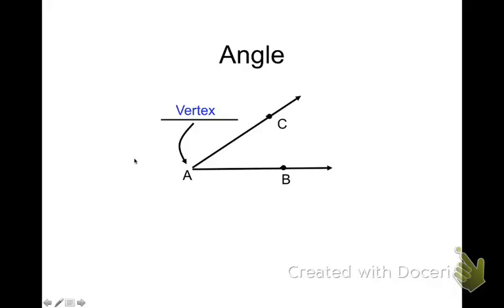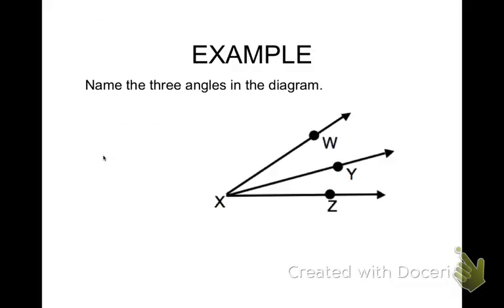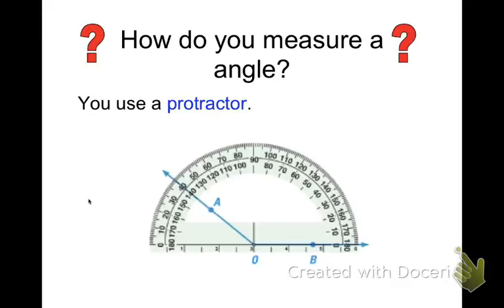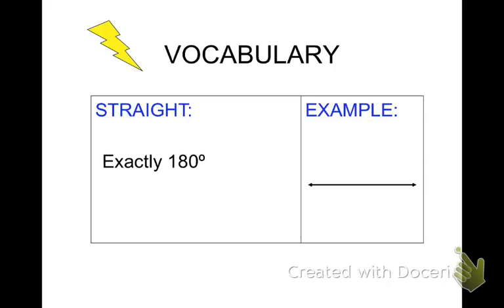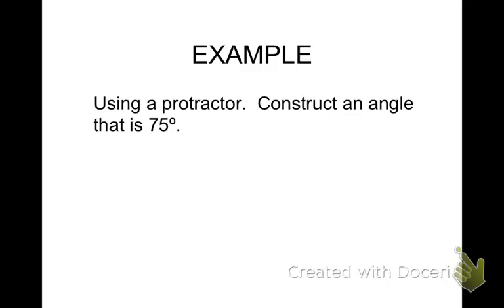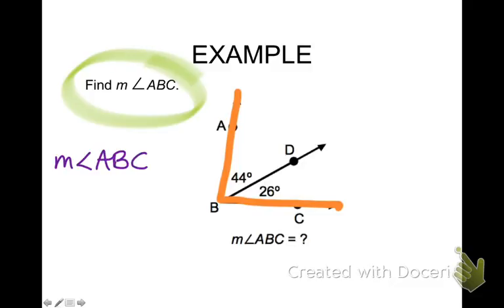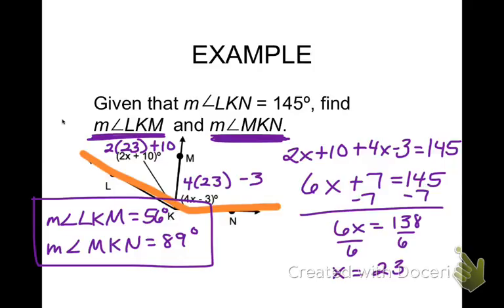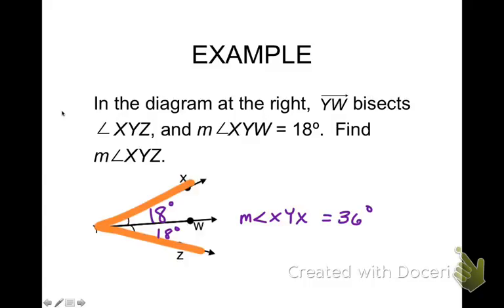9/18/17 GEO Section 1.4